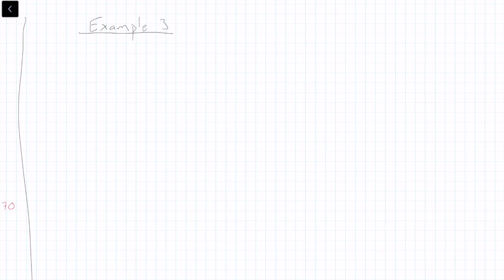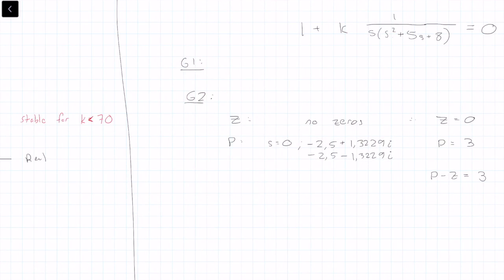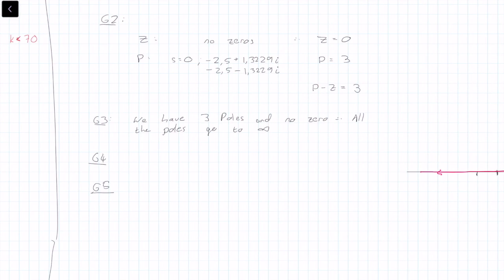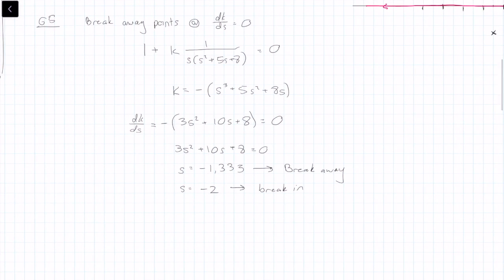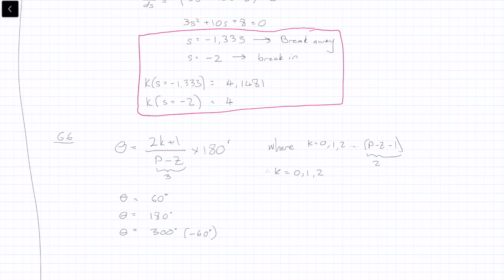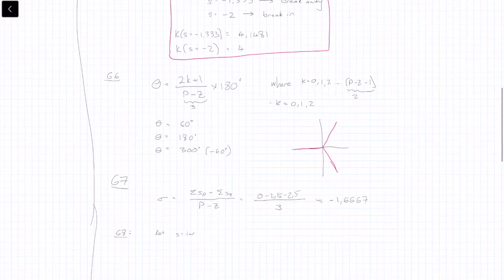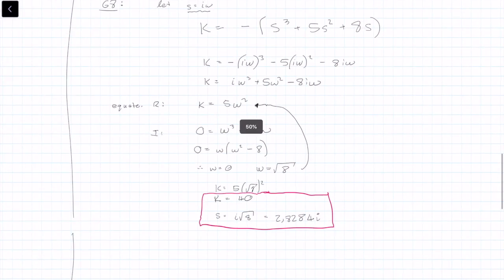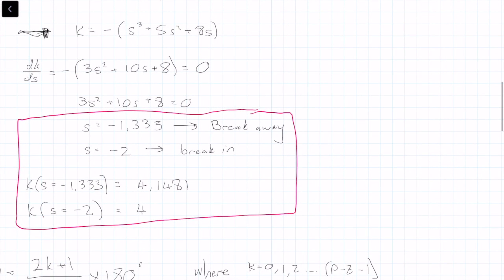Root Locus Controller Design – Example 3 | Control Systems (Mechatronics) Part 4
Plotting a root locus and using it for controller design, worked example 3. Part of my Root Locus series for control systems / mechatronics engineering students.